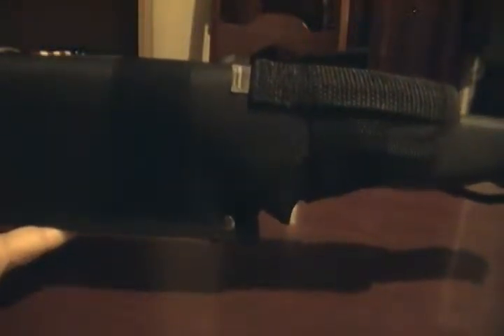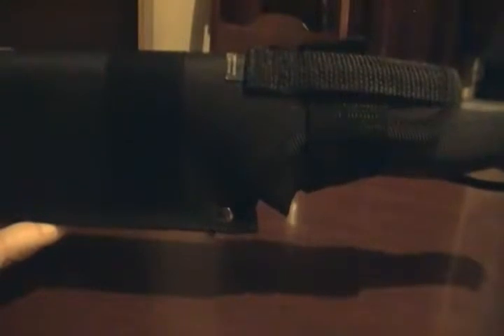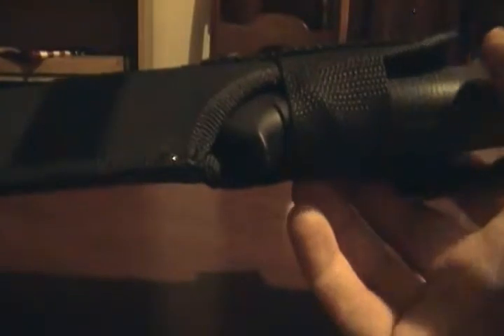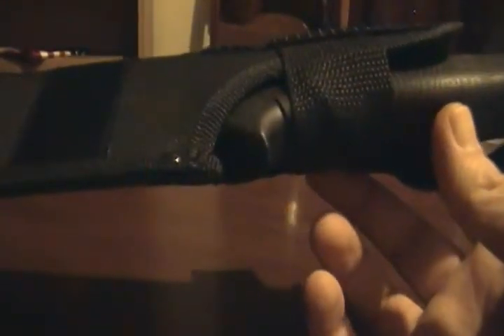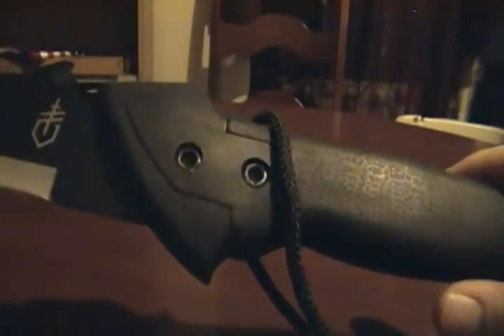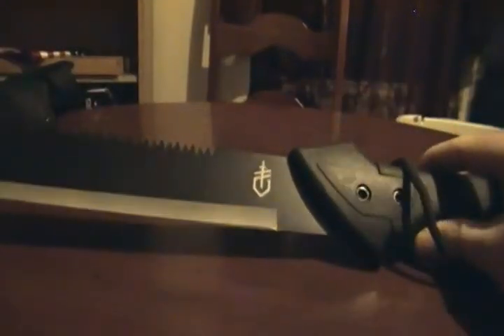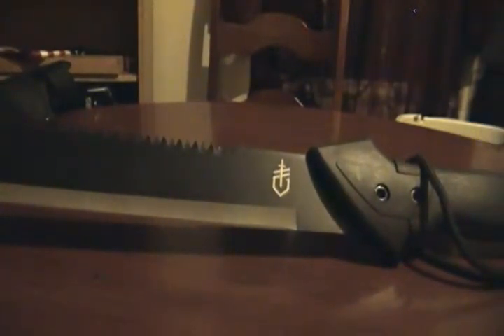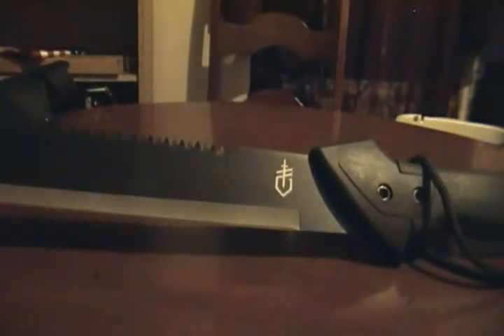Gerber Gator Machete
Another gift my wife got for me for Christmas and it has come in handy I will post more videos on it later.